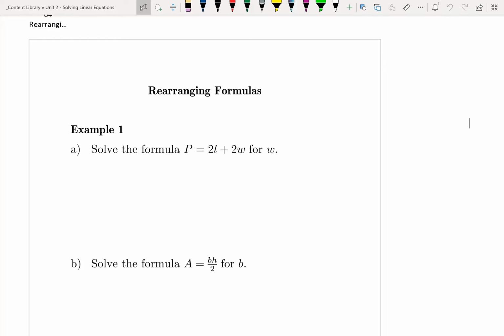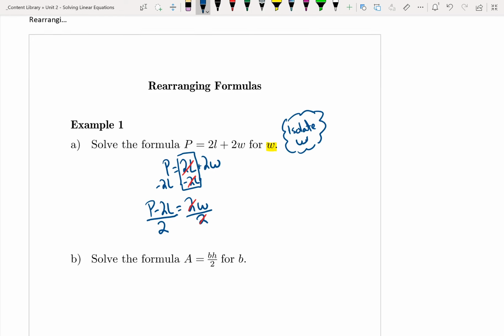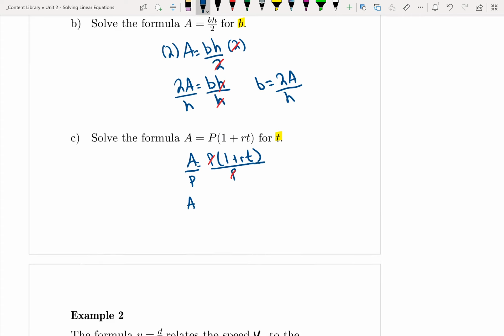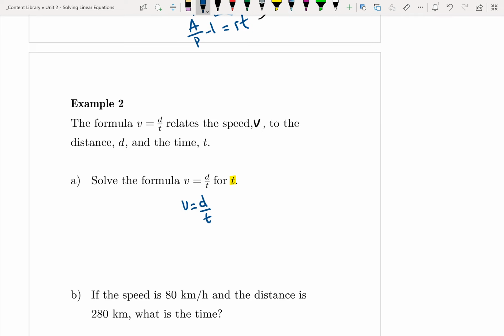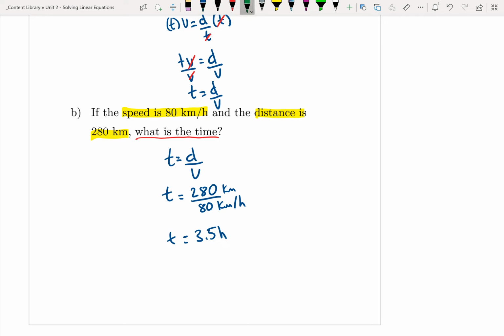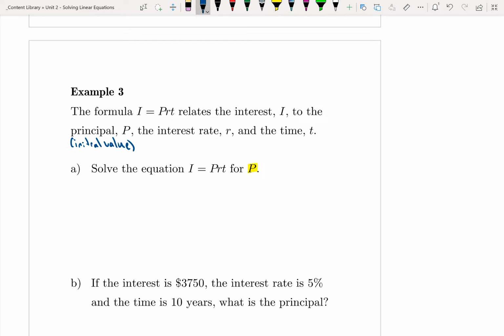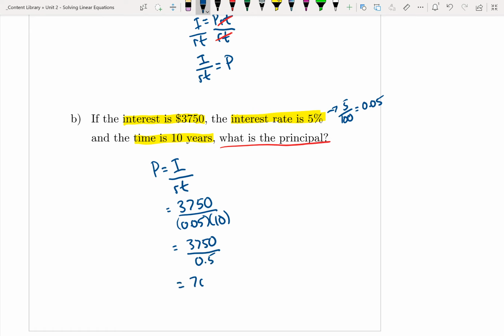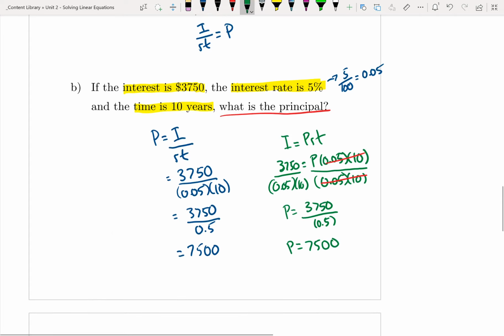2.4 Rearranging Formulas